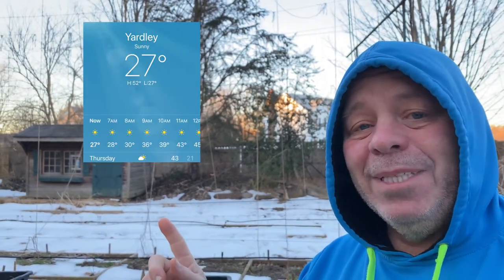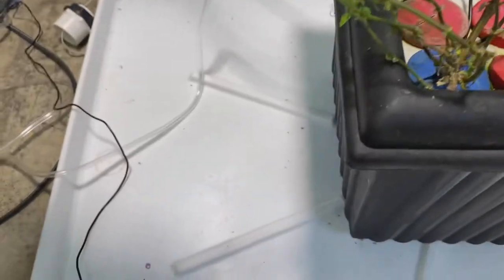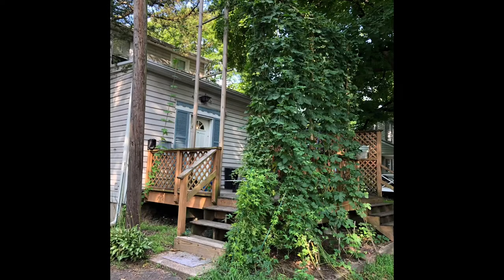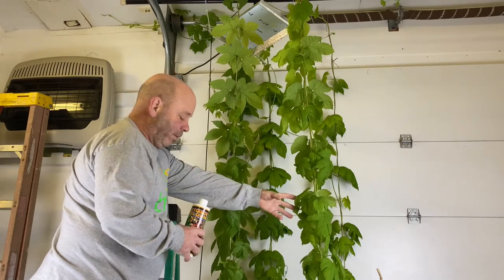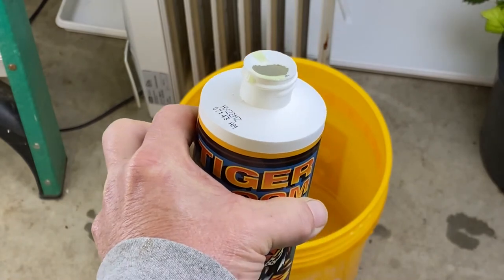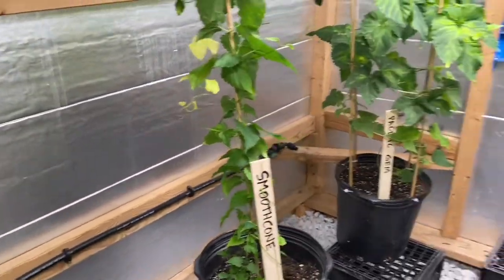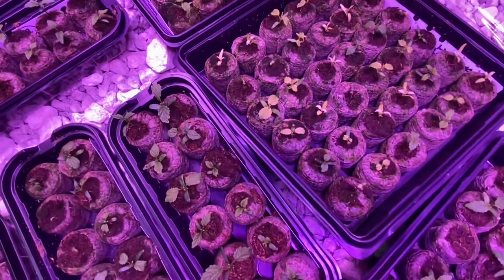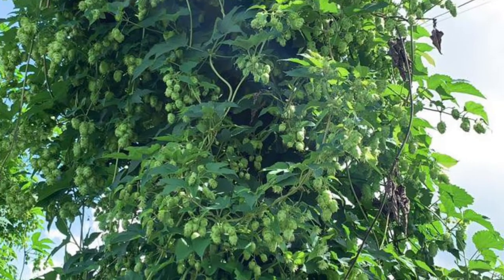BRAZIL LED HOPYARD CHECKIN - INDOOR LED HOPS REACH 14 FEET - SEEDS 10 DAYS OLD - HOPS WORLD VLOG 8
It is almost Spring at Hops World and the snow is melting fast ! Soon we will be cleaning up Hopyard, soil testing, removing, moving plants, digging rhyzomes, etc.
  We visit our Triumph twins as they reach 14 feet in our LED aeroponic setup. We do a foliar spray treatment on T-2 as a test. Will see results next week.
  We visit our male hopyard which is in bad shape as a plow pushed snow and stones on top of our plants. It is melting quickly so we will be able to clean up this week.
  We checkin down in the dungeon and our LED indoor grow. The plants are looking better everyday and one has reached 14 feet on the mini trellis !
   I got an update from our hops farm in Brazil and I discuss the results of our tests with LED lights.  WOW !!!  You gotta see that !